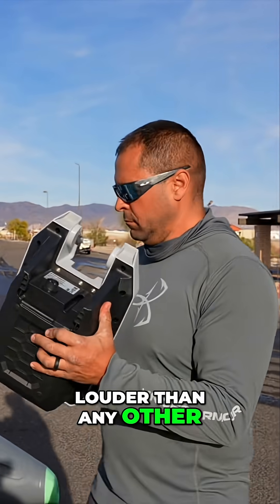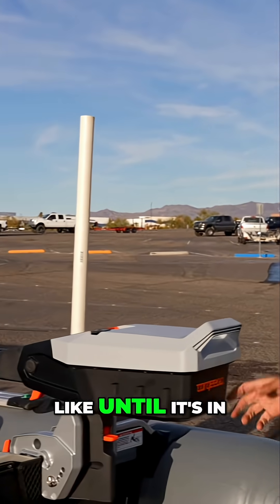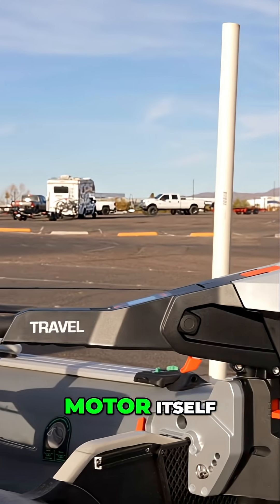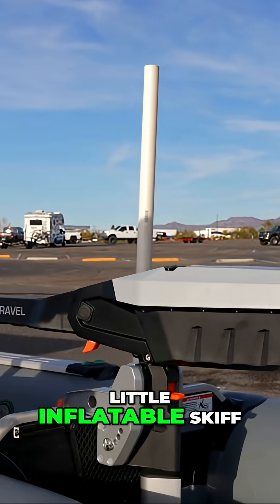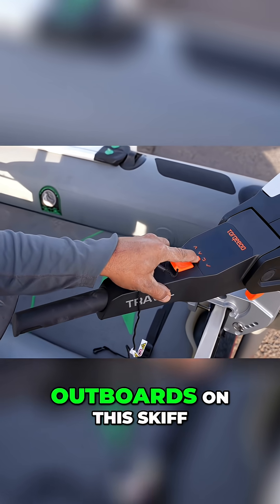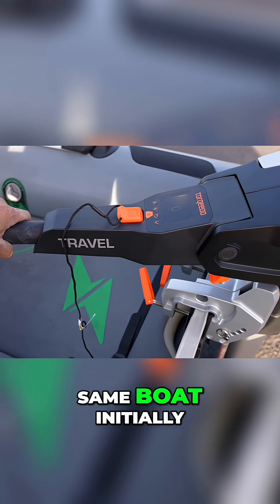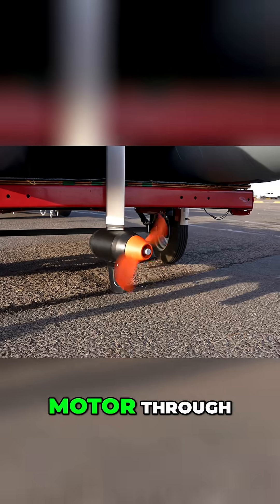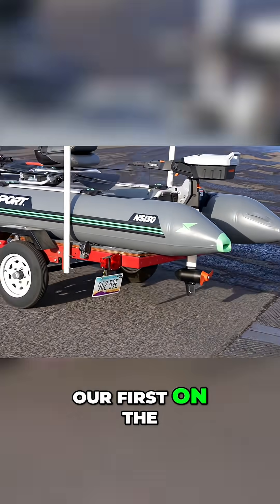Torqeedo Triumphs: First Look & Water Test!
Torqeedo faces tough competition, but we think its elegant engineering shines. Wireless battery port is a game-changer. We test its performance on a Newport NS130 inflatable skiff and measure it's torque.